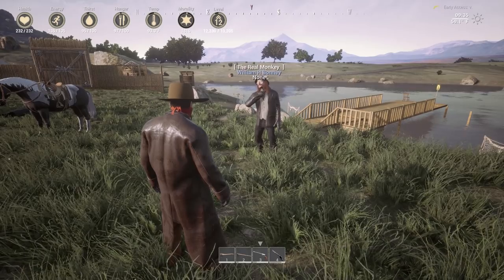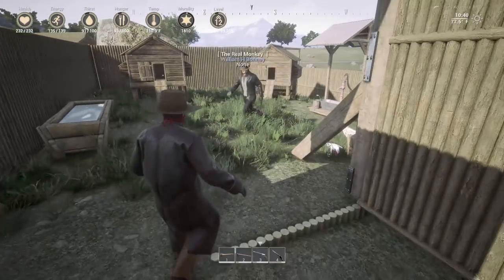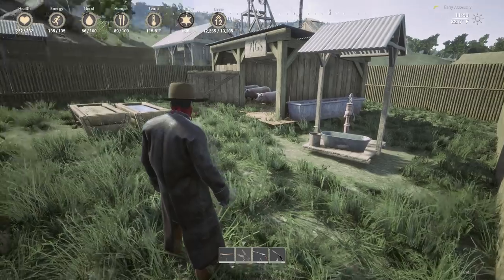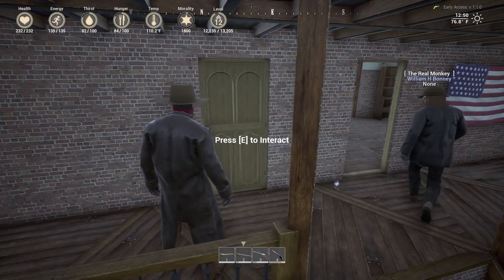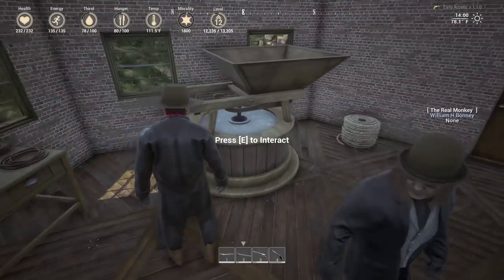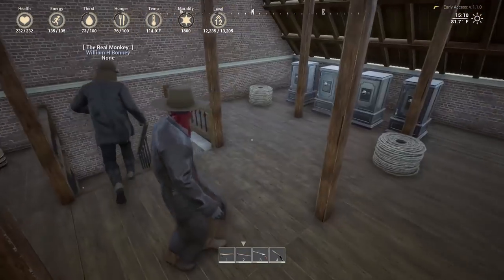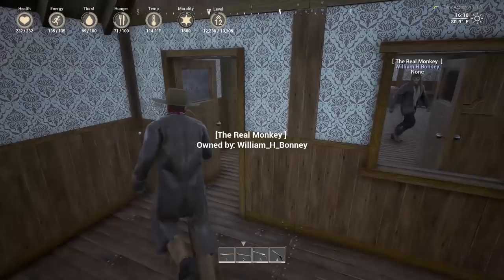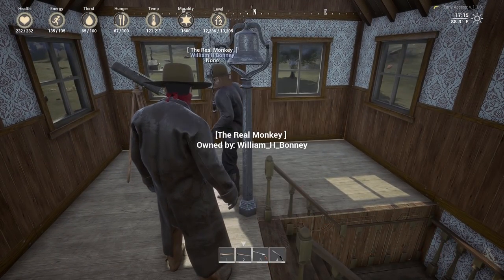Outlaws of the Old West | Buildings Showcase, Stables, Homes, Pens #11 (Outlaws Early Access)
Outlaws of the Old West |  Buildings Showcase, Stables, Homes, Pens #11 (Outlaws Early Access) - Outlaws of the Old West is a massively multiplayer survival MMO with a huge world, thousands of items and a modular building system. Survive the wild, build your own homestead, defeat villainous bandits and work with others to tame the Wild West.